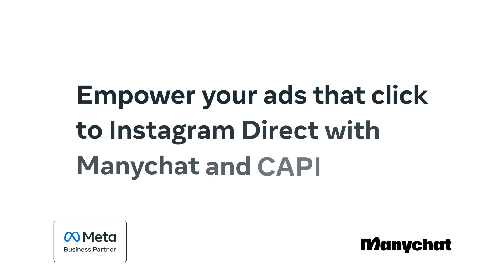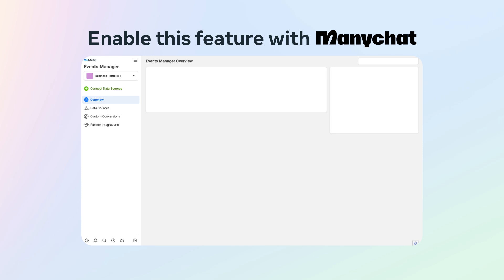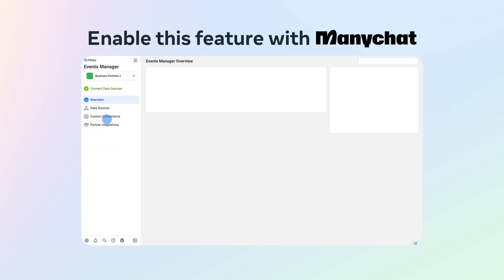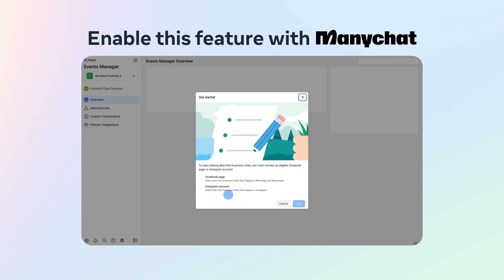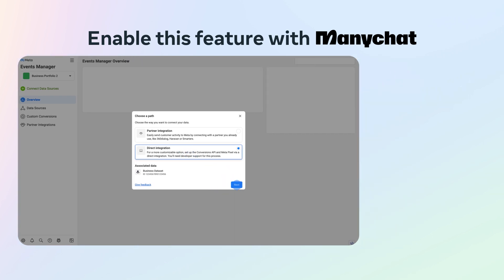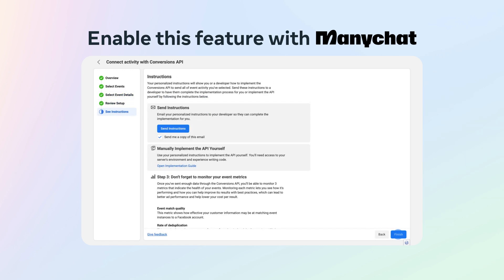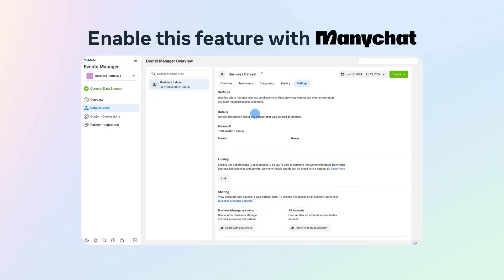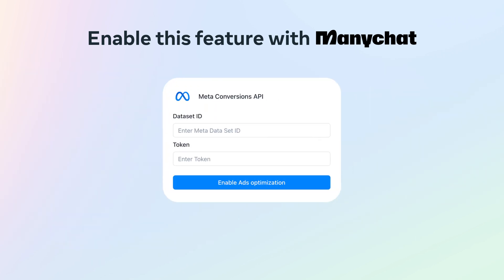How to Track Meta Ad Conversions with Manychat | Tutorial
Are you running Meta ads and looking to track your conversions? Connect Manychat with Instagram Direct so you can monitor your ad performance like a pro.

Here’s what you’ll do:

🔹 Log into Meta Business Suite
🔹 Connect your business and data sources
🔹 Set up direct integration with Instagram
🔹 Get your access token and link it with Manychat